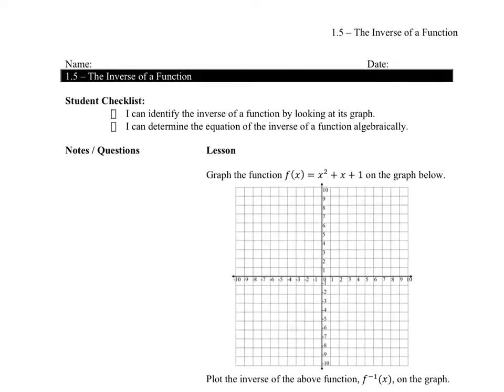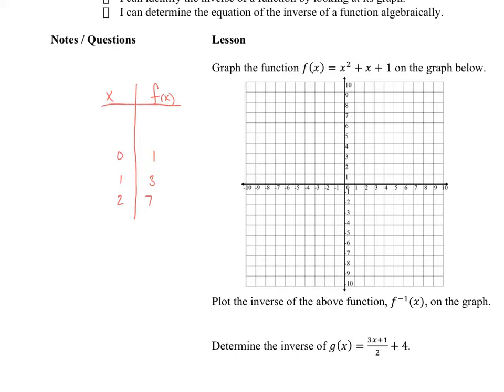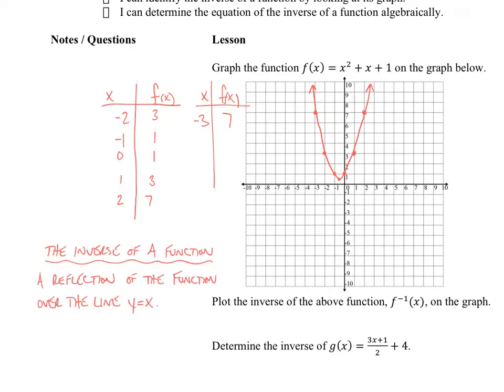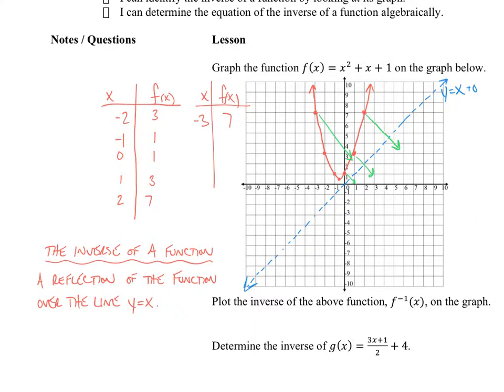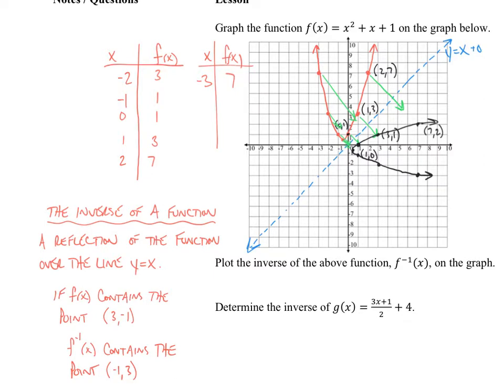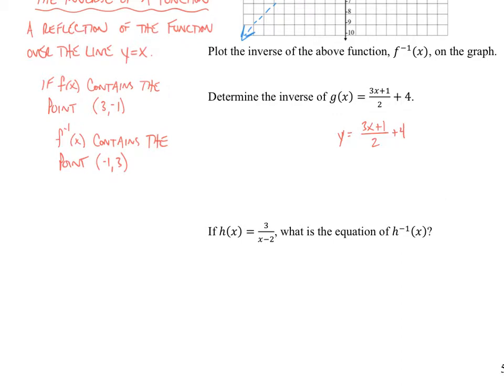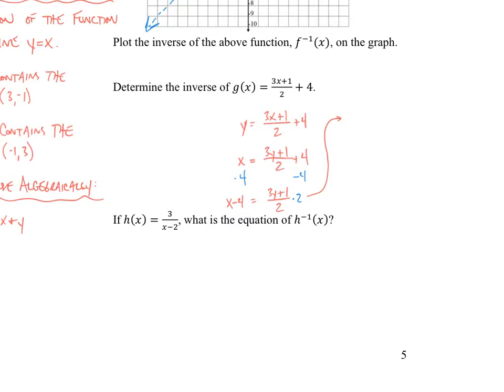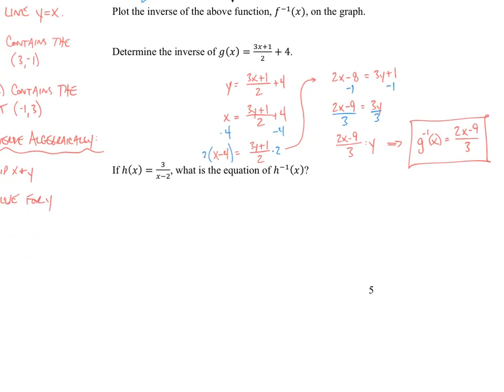The Inverse of a Function Notes